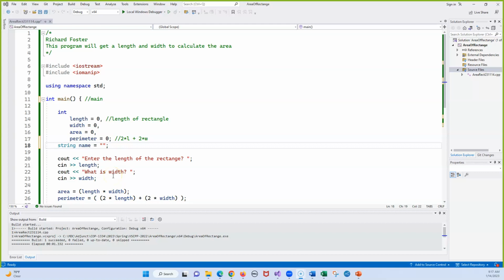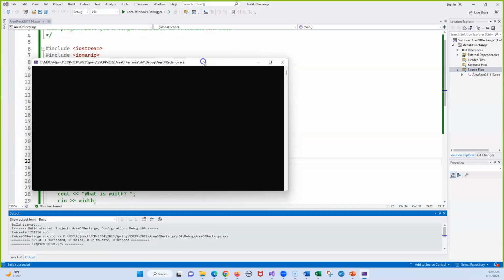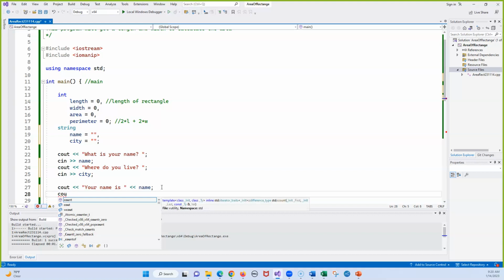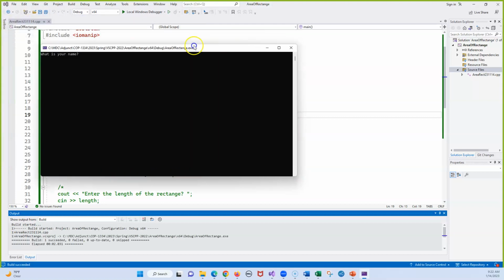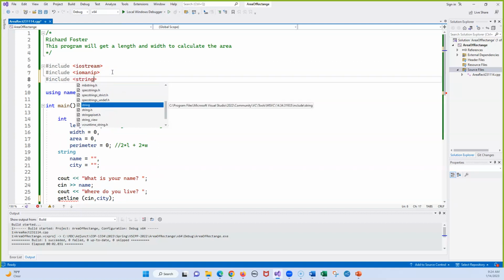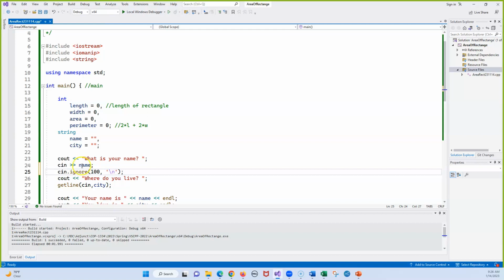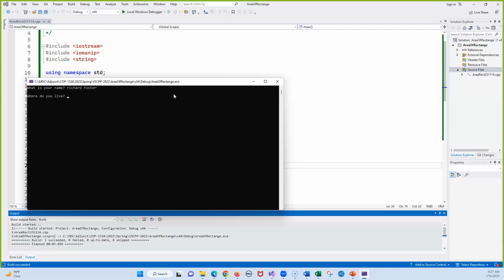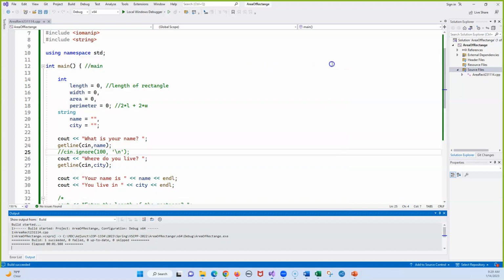Using Cin and Getline in C++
Some differences between Cin and Getline